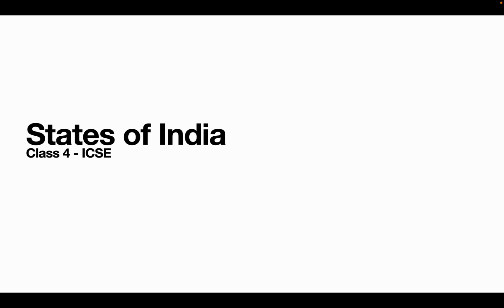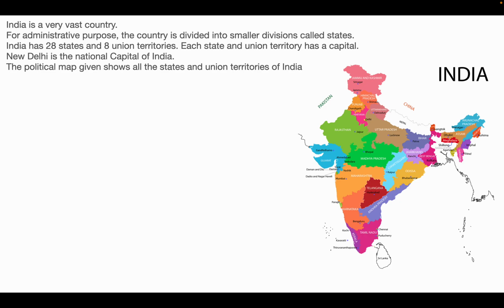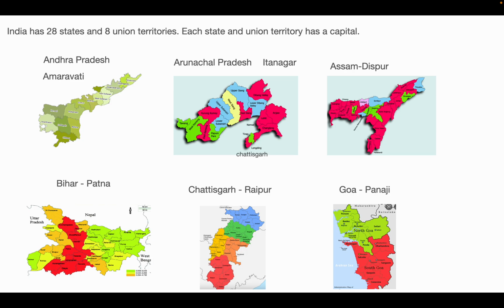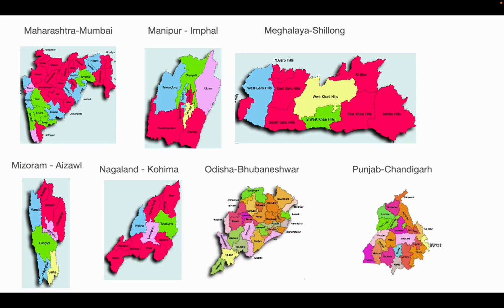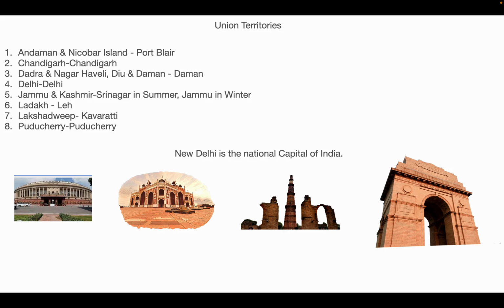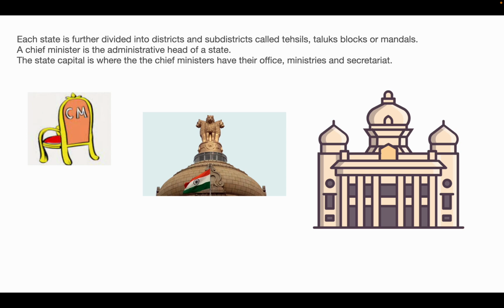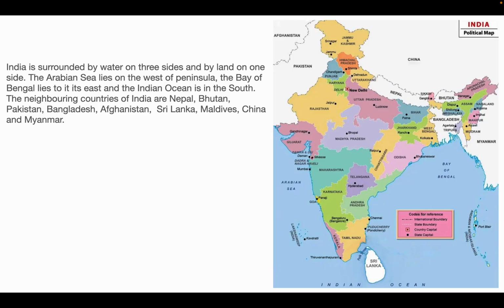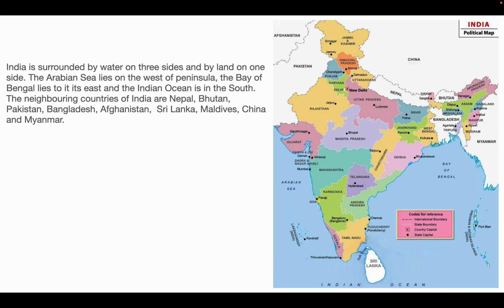Social Studies - ICSE 4 Standard - States of India - Lesson Reading